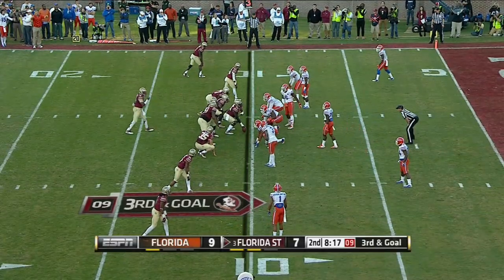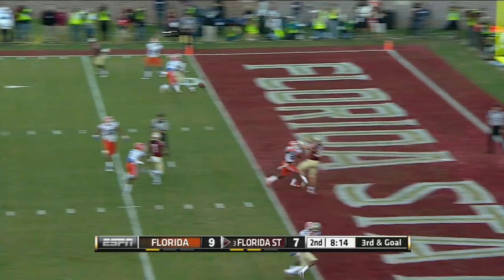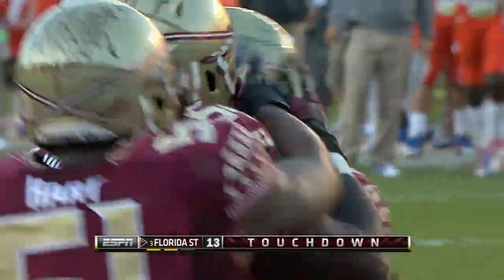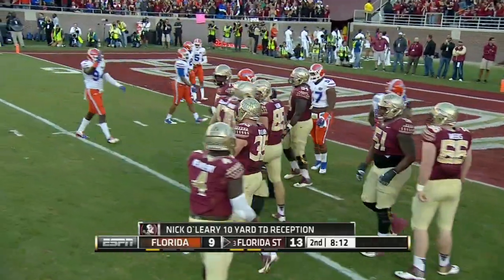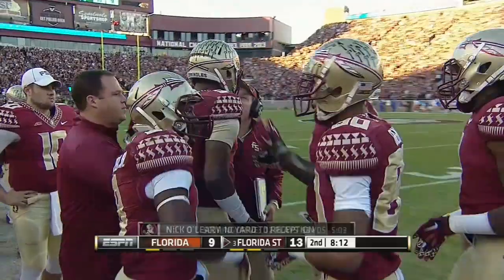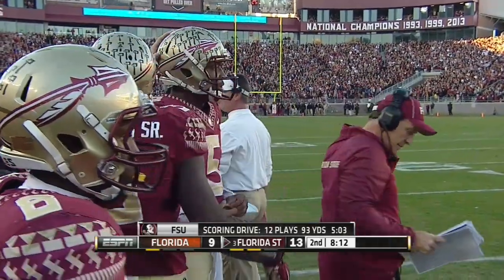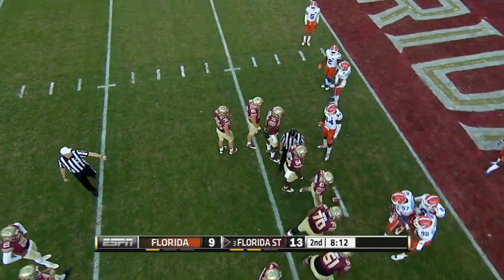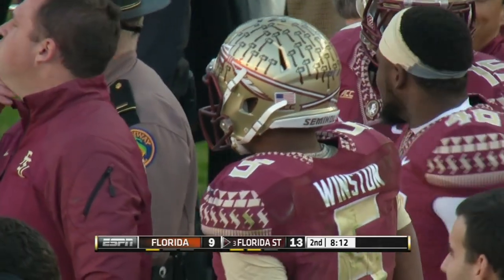Seminole Moment: Jameis Winston's 10-Yard TD Pass to Nick O'Leary vs. Florida (2014)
This video is a telecast, broadcast, and production of ESPN. I claim no ownership of this material, and do not profit from it in any way. This video is intended for historical and educational viewing purposes.